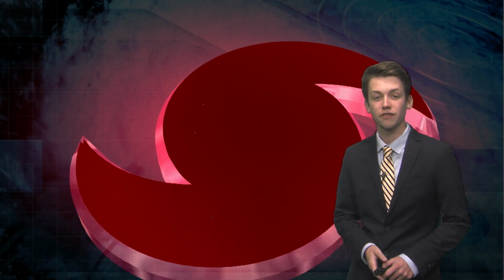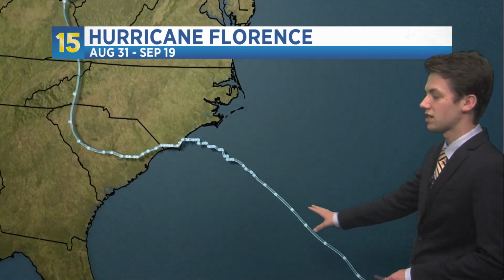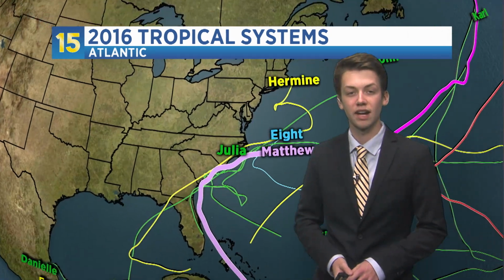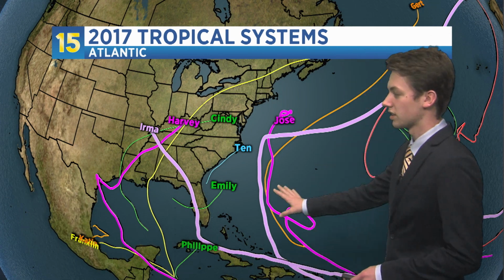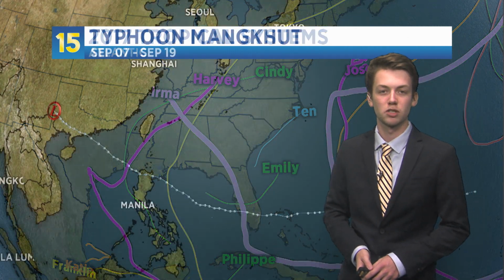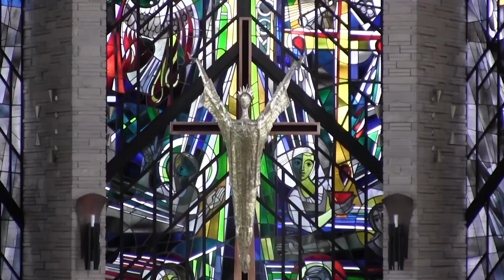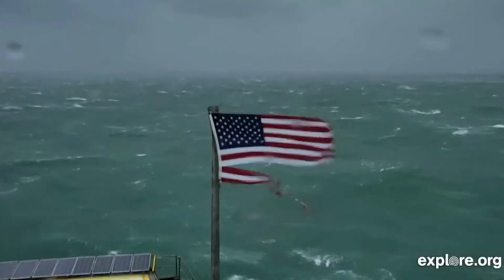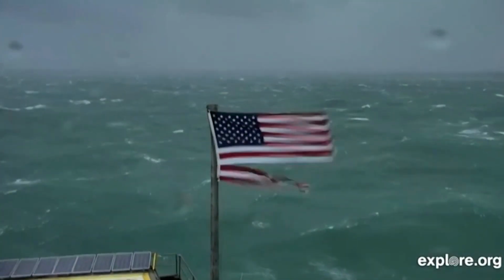Weather With Blake and Heather Episode 1 - Pilot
Heather Bricca and Blake Harms bring you VUTV's biweekly weather show covering the latest in all things weather! On this pilot episode, check out all you need to know about the September hurricane season and much more!